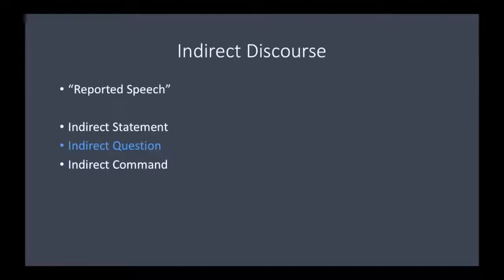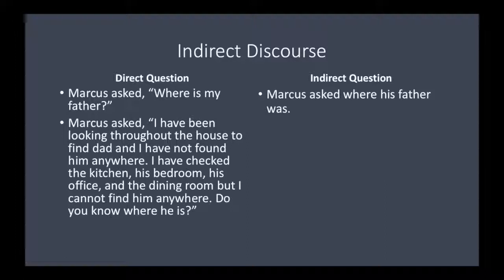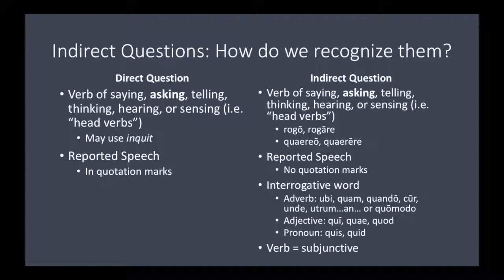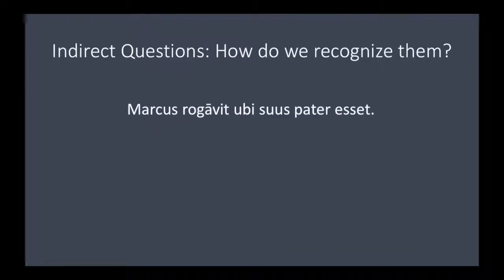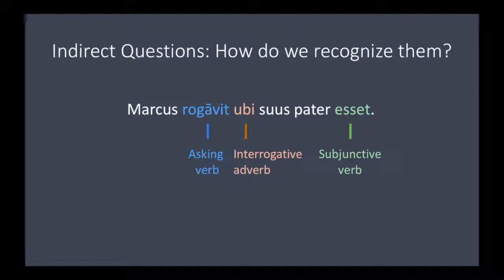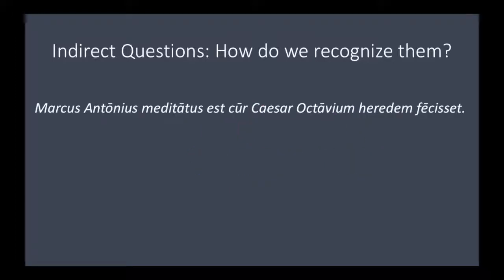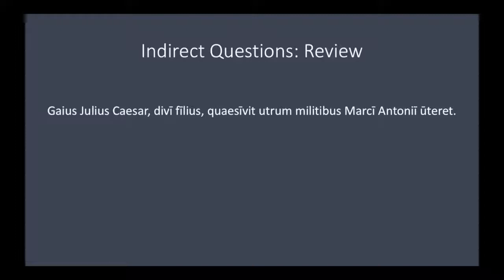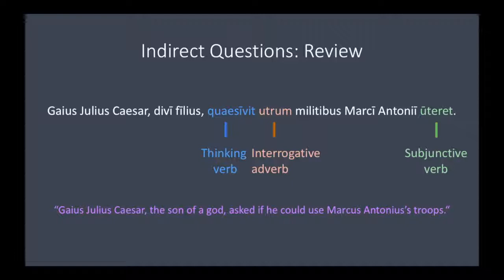Indirect Questions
This video clarifies what indirect questions are, how to recognize them in Latin, and how to translate them.